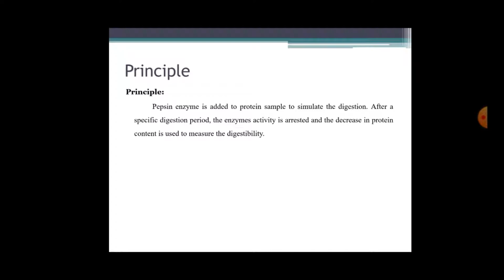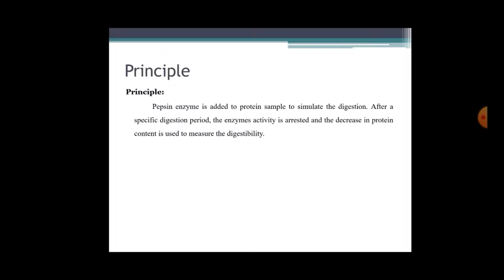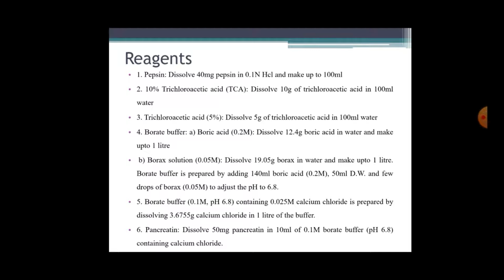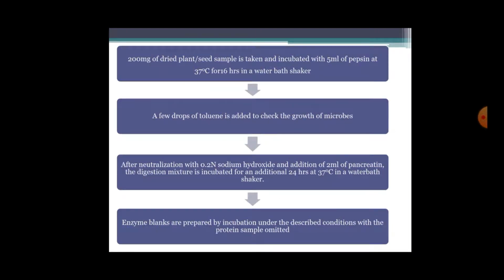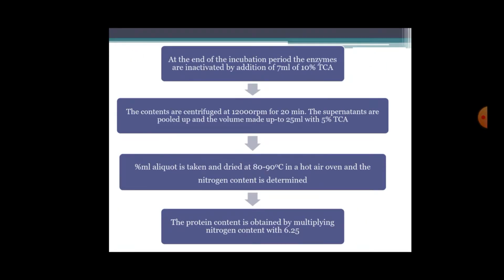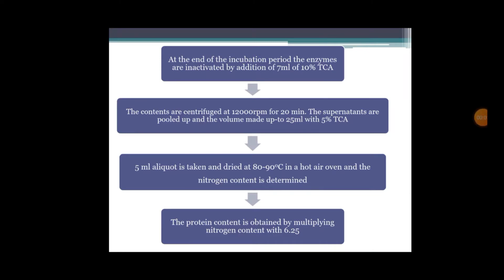Determination of In-Vitro Digestibility of Protein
In detail practical guideline for Determination of In-Vitro Digestibility of Protein